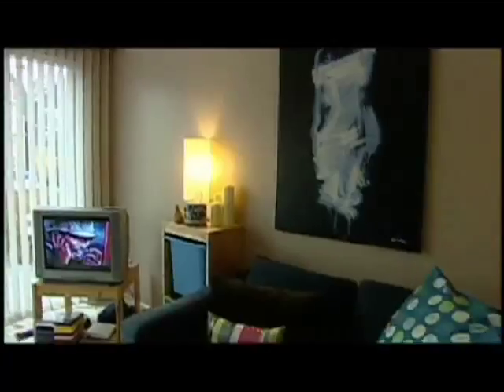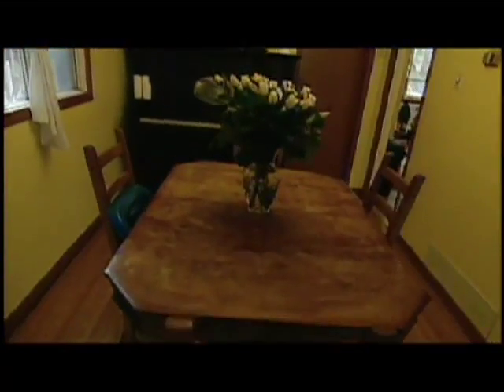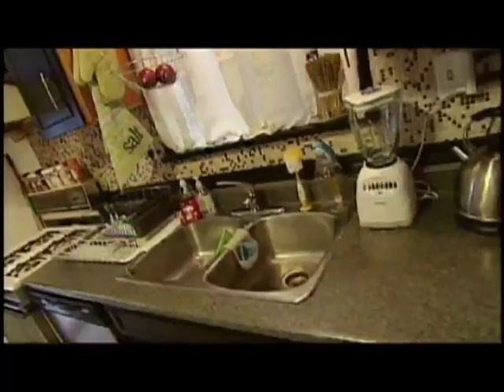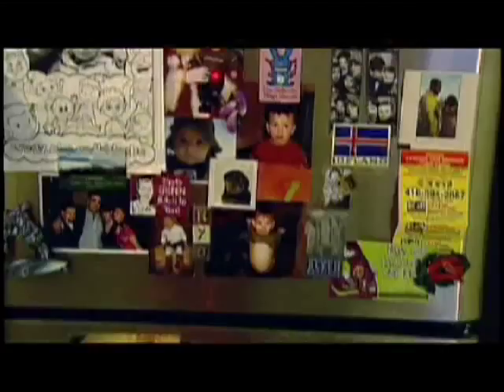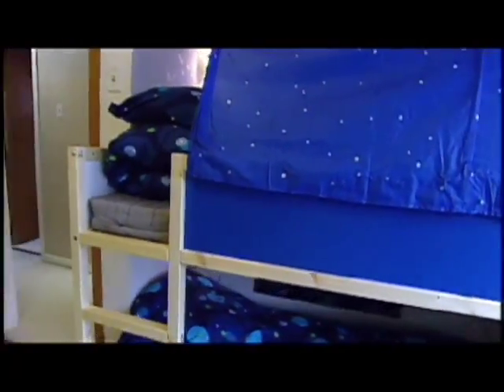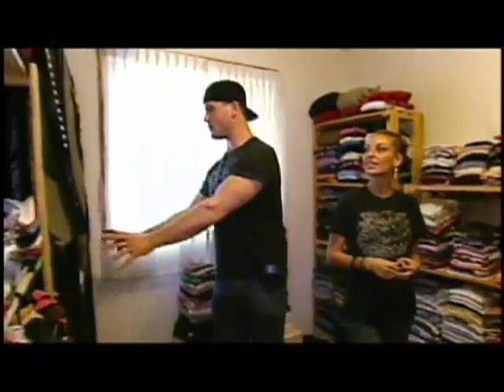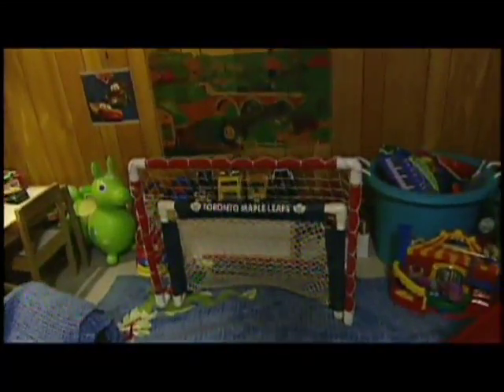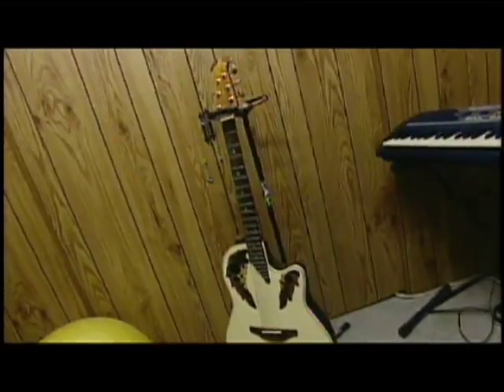Rent-A-Goalie: Gabe and Inga on Cribs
Rent-A-Goalie's Gabe Hogan (Lance the Boil) and Inga Cadranel (Fran) did a segment on MTV's Cribs